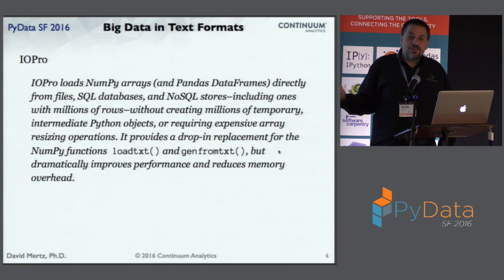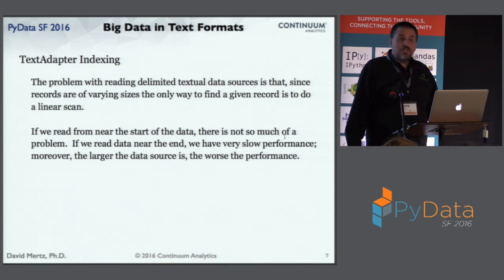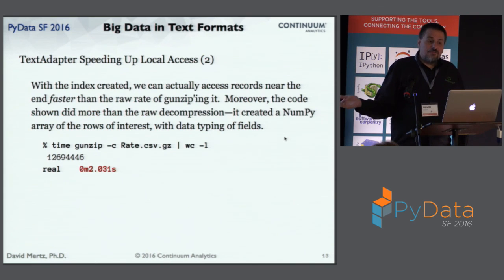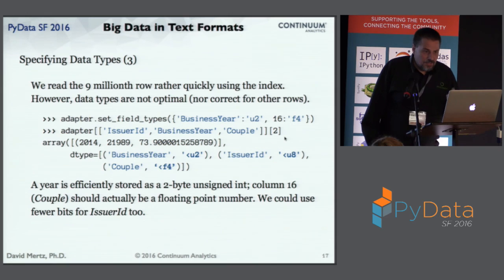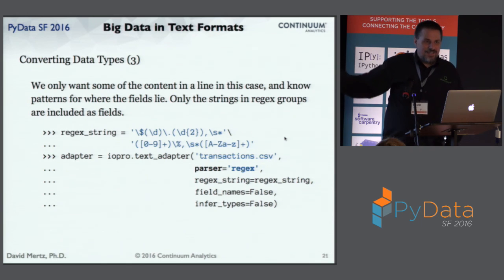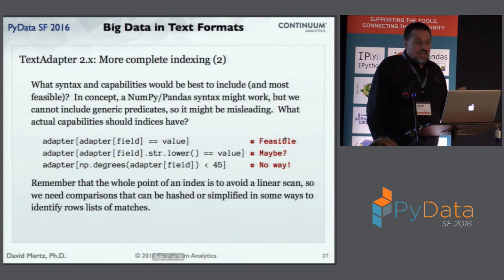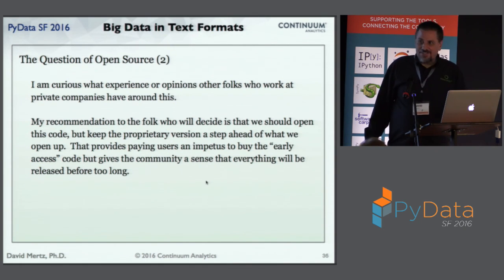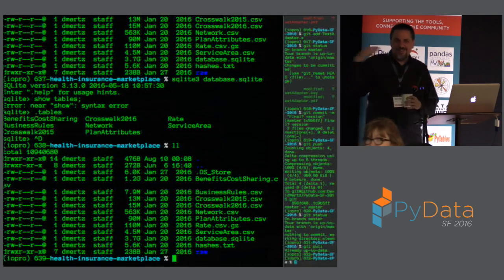David Mertz | Keynote: Working Efficiently with Big Data in Text Formats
In an ideal world, all our large datasets would live in well optimized storage formats, such as RDBMS's, key-value NoSQL stores, HDF5 hierarchical datasets, or other formats that are well typed and fast to access. In our actual world, a great deal of our data lives in CSV, flat-file, or JSON formats, roughly stored on file systems, with little typing of data values. Moreover, data in these formats often have variably sized records making seeking data a linear scan operation.

Continuum Analytics has produced a custom optimized library called IOPro that includes a component called TextAdapter. TextAdapter provides abstractions to data access into these textual formats that adds much better data typing, minimizes memory use, uses indexing for seeking, and other facilities for better, faster data access without requiring conversion of exploratory datasets into permanent optimized formats. We will be releasing this code as an Open Source project, and plan on enhancing the library to allow further performance optimizations and integration with the Dask project.

As well as looking at technical and performance details of TextAdapter, this talk will discuss the economic and social concerns of company developed and supported Open Source projects. Continuum continues to explore some of these issues through our release of TextAdapter, following on company trajectory of moving projects from proprietary to open source status whenever reasonable. 00:00 Welcome!
00:10 Help us add time stamps or captions to this video! See the description for details.